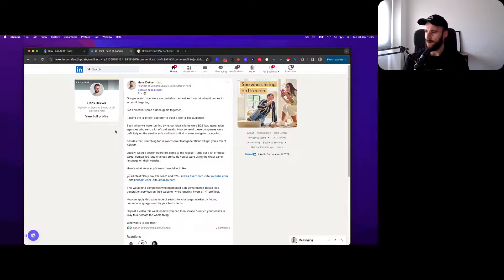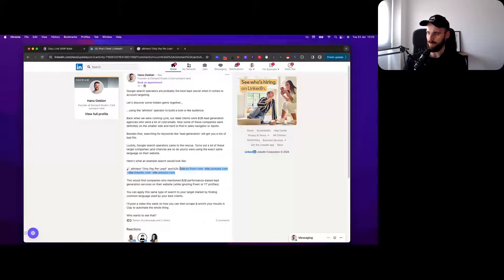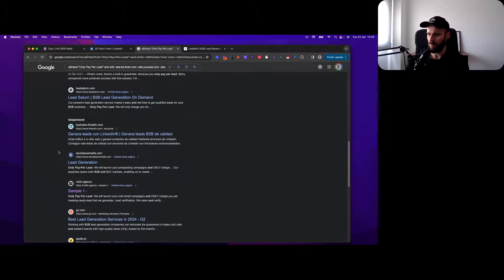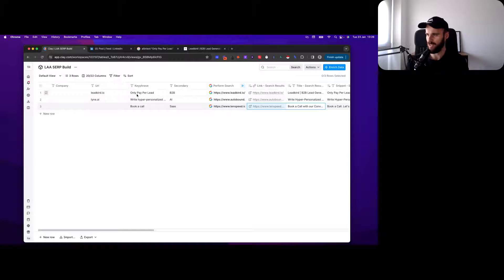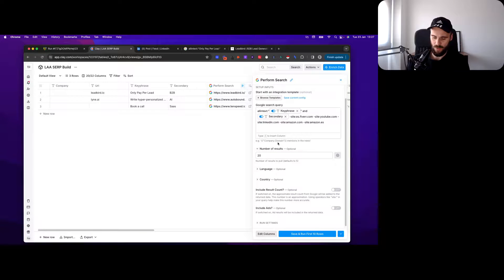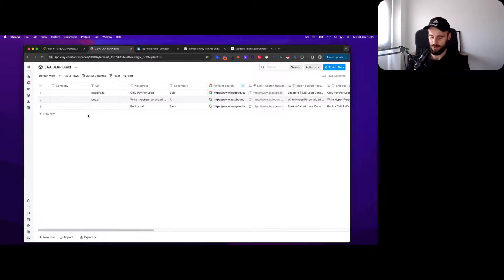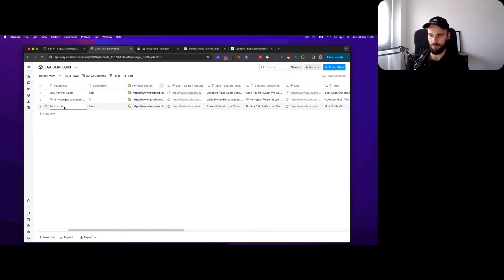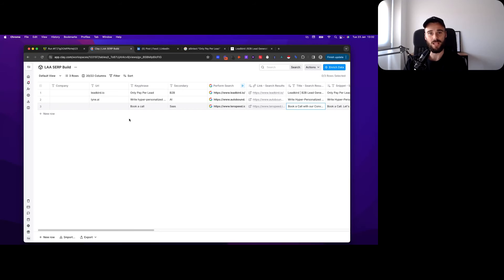B2B look-a-like audiences with Clay and Google search operators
Join me, Hans, as I dive deep into the world of Google search operators, focusing on the 'all in text' operator to transform your lead generation approach. In this video, I'll share my personal strategies on how to effectively use Google's powerful search capabilities to pinpoint lead generation agencies and hidden gems among B2B companies, which are often not easily found in standard databases.

00:00 Introduction to Google search operators
01:20 Using Google search operators to target specific companies
02:15 Understanding the 'all-in-text' operator
03:12 Using Google search operators with Clay
05:06 Example of using Clay to find similar companies
07:29 Exploring different search options in Clay
09:23 Using Google search operators for targeted campaigns
10:49 Expanding the use of all-in-text operator
11:18 Summary and next steps

Throughout this tutorial, I'll guide you through the nuances of leveraging Google search operators to refine your searches, ensuring that you only get results that align with your Ideal Customer Profile (ICP). You'll learn to navigate the challenges of saturated markets and make the most of platforms like Clay and Epiphy for collecting and analyzing data.

Highlights of this video include:

A detailed explanation of Google's 'all in text' search operator and how I use it for precise lead targeting.

My personal experiences and solutions for overcoming obstacles in lead identification.

Step-by-step guides on using data platforms effectively for enhanced lead generation.

Innovative techniques I've developed for duplicating successful client profiles to expand your lead base.

This video is a treasure trove of practical tips and insights, whether you're a marketing veteran or just beginning your journey.